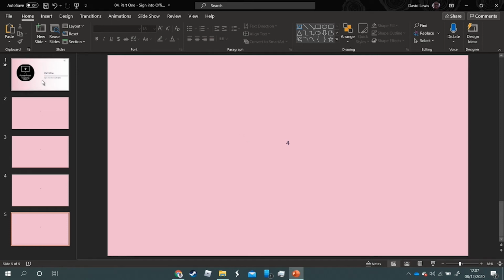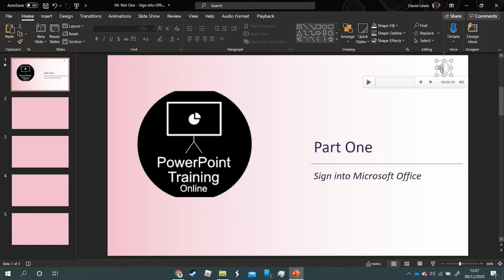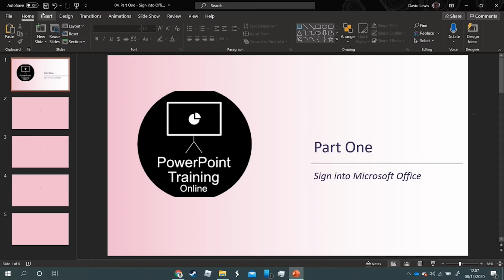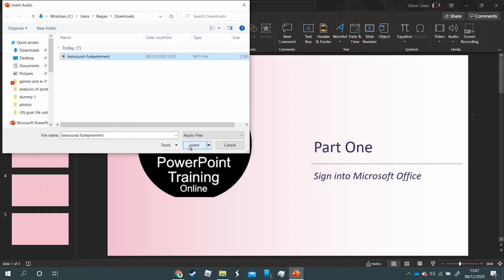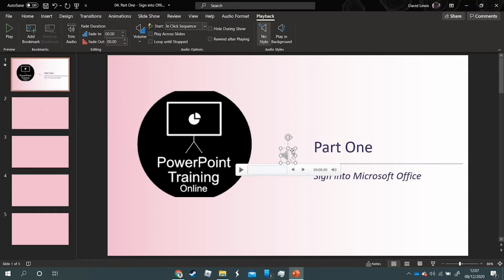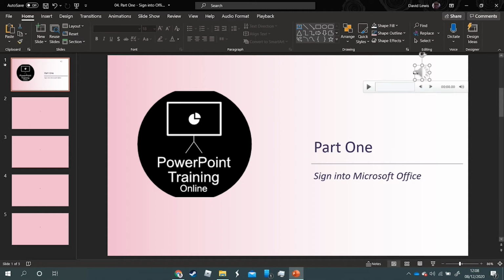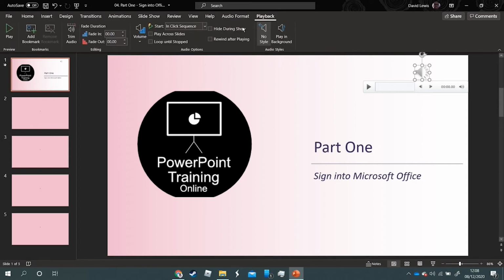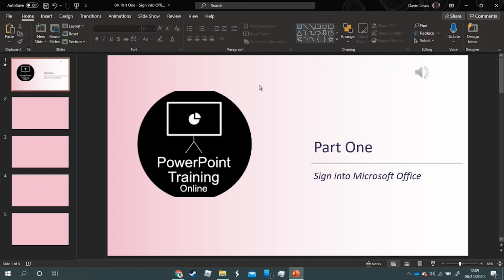How to play a sound in the background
Welcome back to PowerPoint  Training Online, in todays video we are going to show you how to play a sound on your presentation in the background.